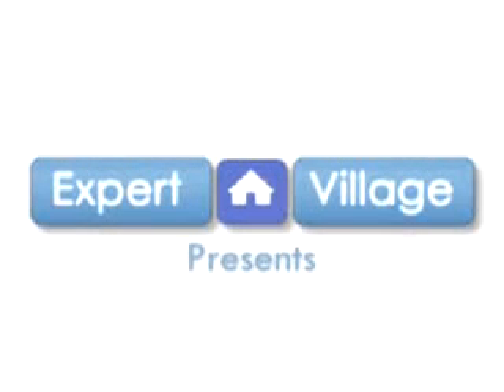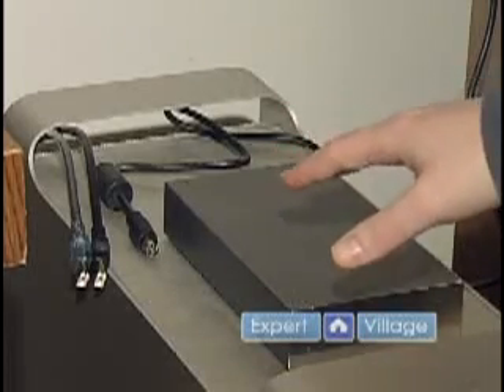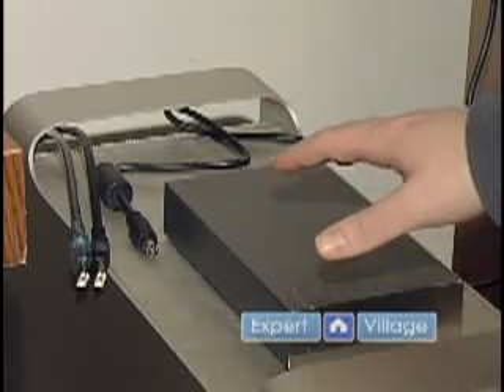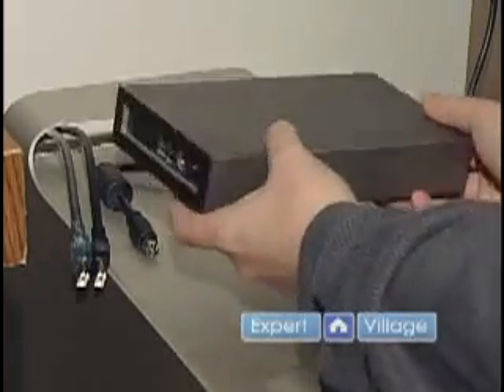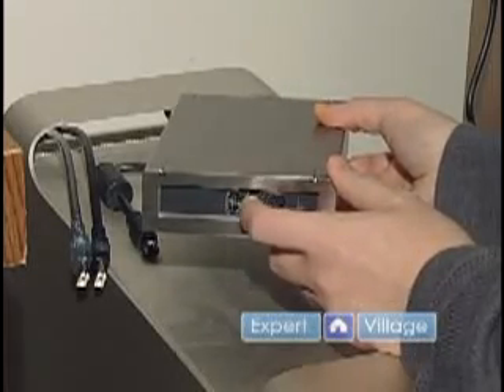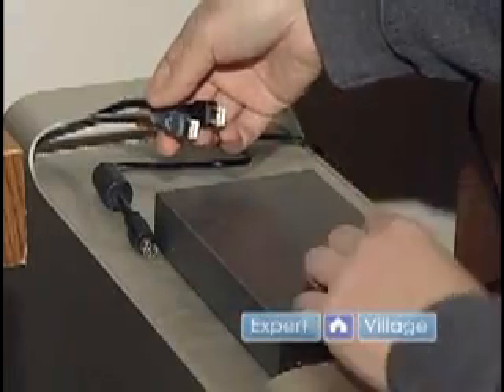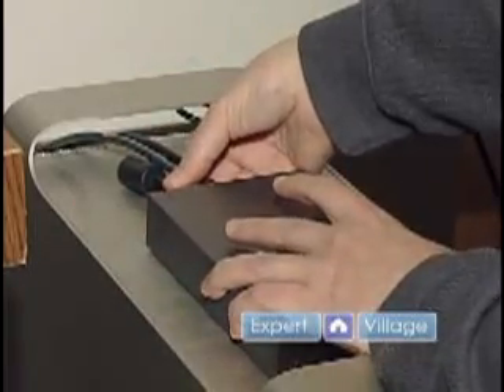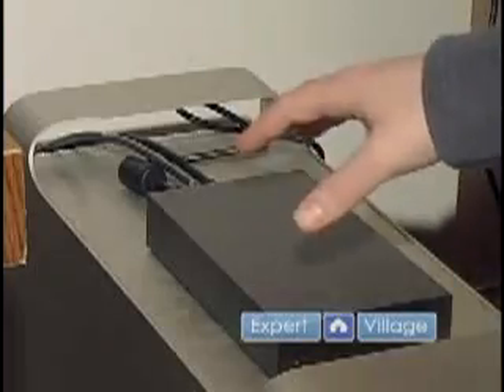How to Use a Mac : Connecting External Hard Drives to a Mac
Connecting external hard drives on a Macintosh is easy, as explained in this free video and Apple tutorial.

Expert: Tony Passarella
Bio: Tony Passarella has been working with the Mac computer for over 10 years. His experience includes, graphic design, video and film editing.
Filmmaker: Tony Passarella